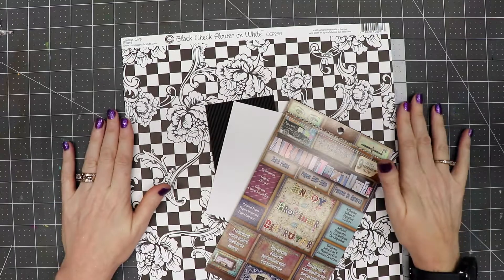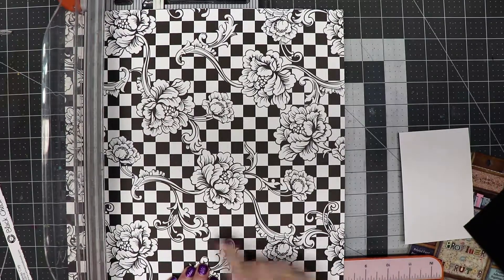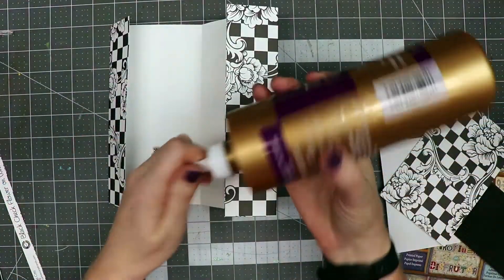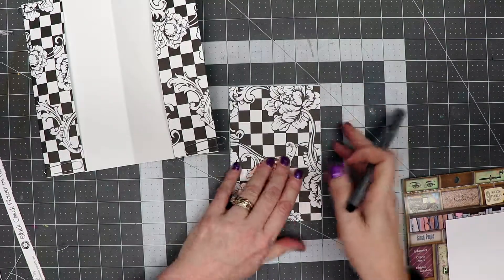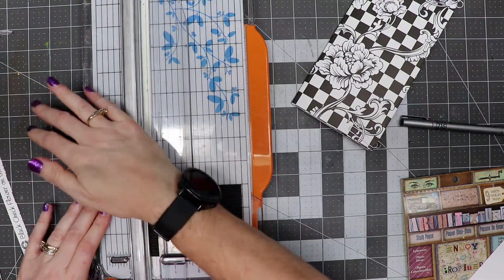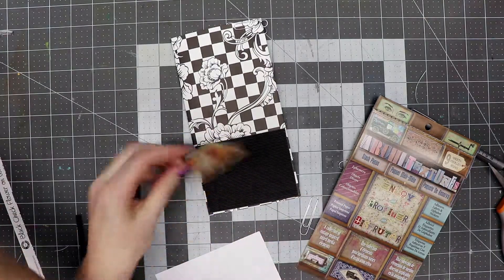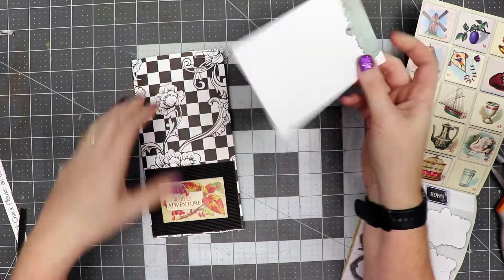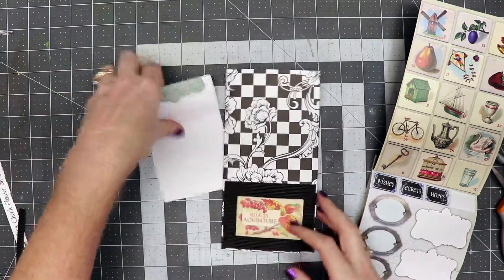CCB Junk Journal 101 Black Check Pocket Page Tutorial #8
Supplies used for the CCB Junk Journal 101 Black Check Pocket Page Tutorial

Black Check Flower on White Cardstock paper
Architextures Stash Paque
Black Corrugated paper 3 x 4 inches
White Journal card 3.5 x 5 inches

Tools
Paper Trimmer
Glue
Paper Clips or binder clips
Scissors
Pen

A Facebook group where you can share your creation and ask questions to be added please contact me with the email address you use for Facebook if it is different than the one you used to purchase the workshop

Want to write to me? Here is my mailing address:
Linda Israel
818 W Main St
Yukon, OK 73099
USA